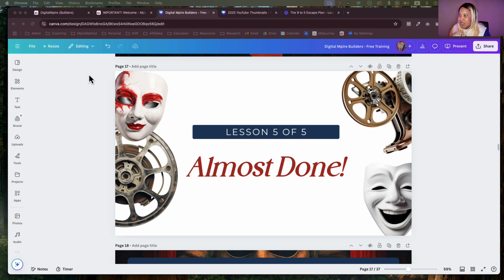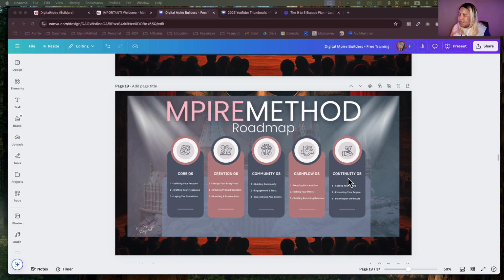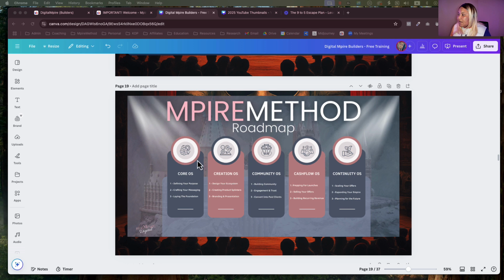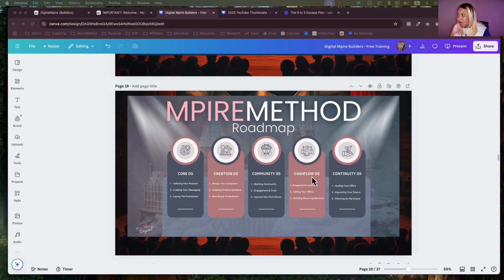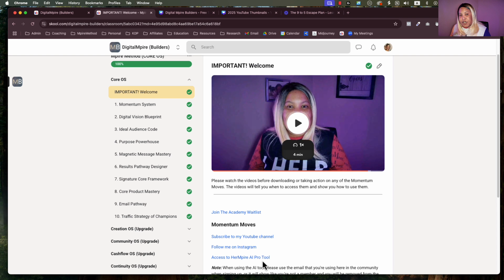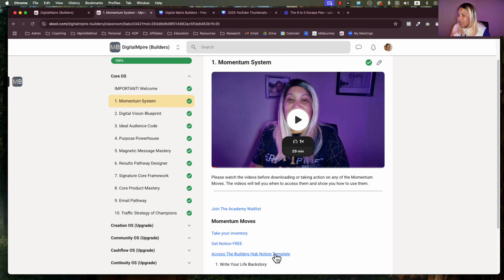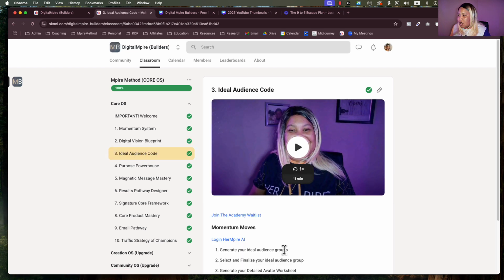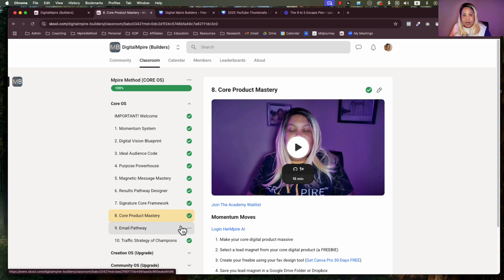The Truth About Success (And How To Get It)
This video shares with you how the Digital Mpire Builders Community helps you build out your digital product business fast. The truth about success and how to get it quick. Without all the hype.

💙 14-Day FREE Software Account (this is what I use to run my entire biz!)

Lesson 5: Watching Now